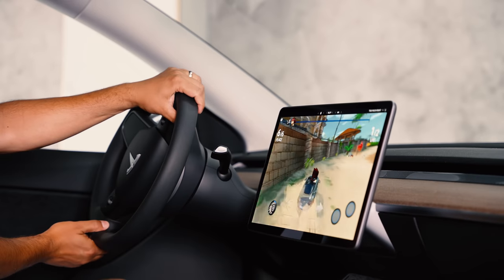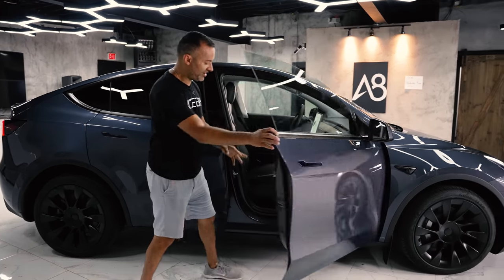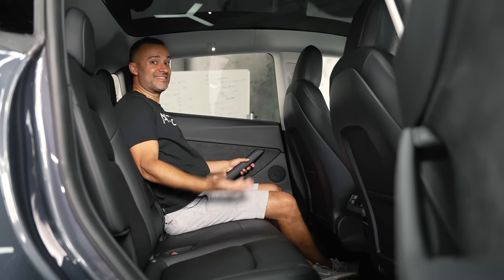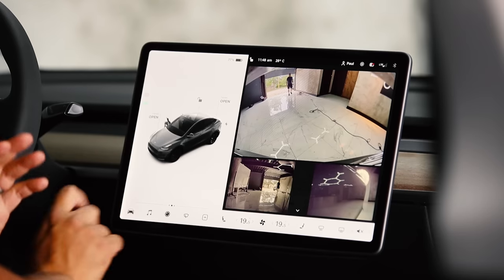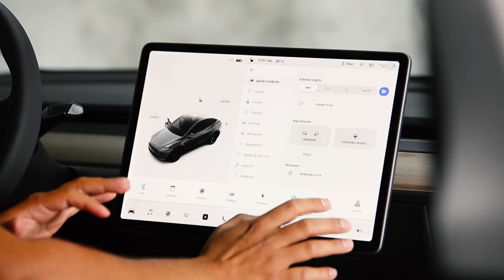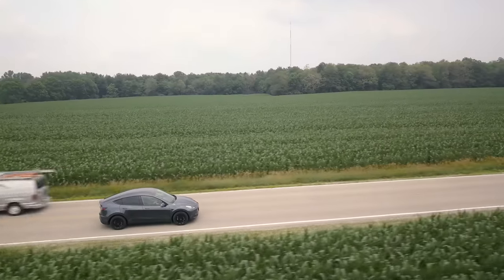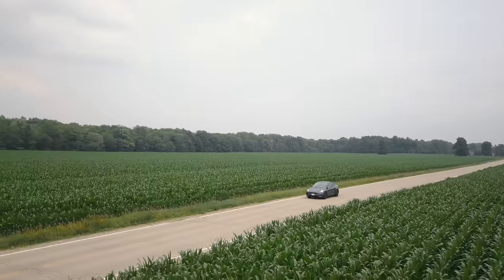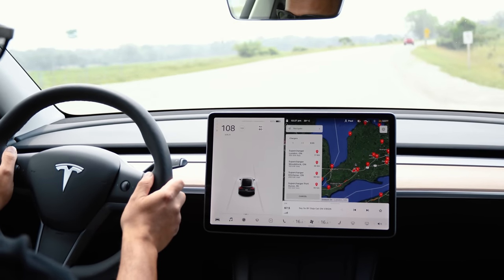2021 Tesla Model Y | Forget the 3, BUY the Y [In-Depth Review]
This week we dive into the popular Tesla Model Y to find out what's new in 2021 and Mike gives a general in-depth review of the vehicle.

0:00 - Introduction
4:15 - Exterior
8:01 - Trunk
10:43 - Backseats
13:41 - Front Seats
15:44 - Screen
19:47 - Phantom Braking
20:53 - Tesla Screen Part 2
26:38 - Driving Experience